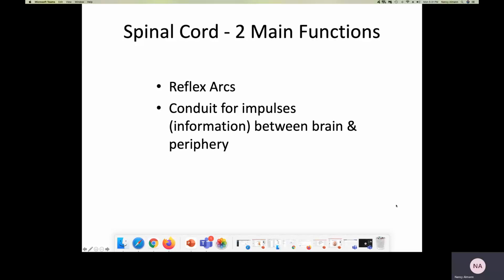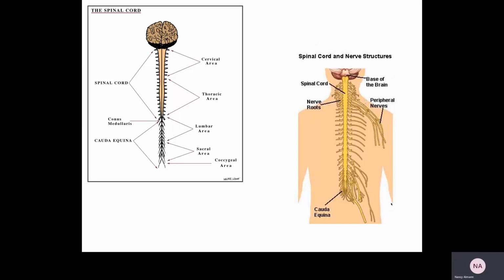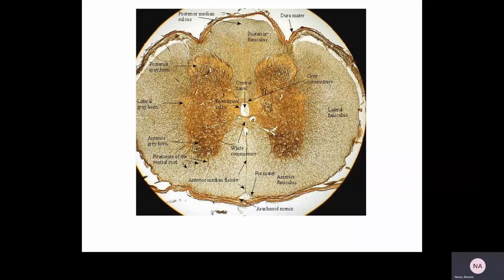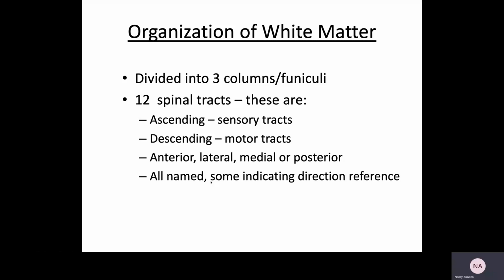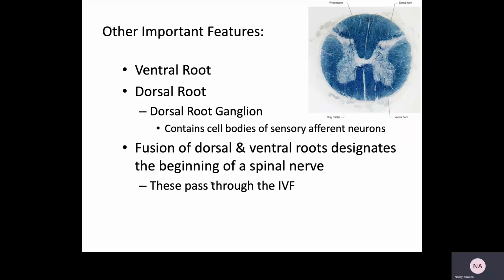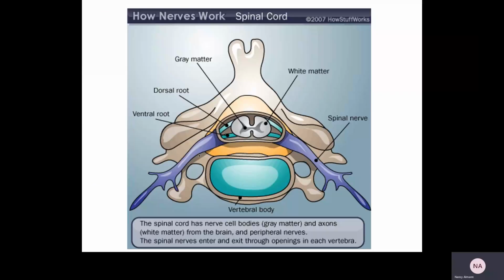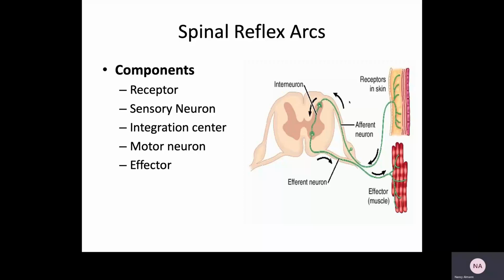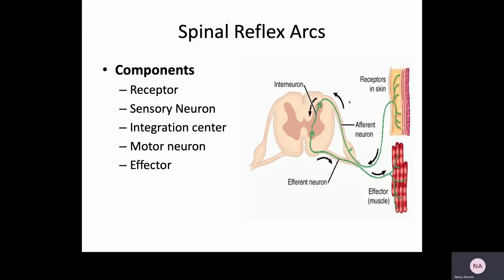BIOL 131 Nervous System Spinal Cord Lecture 1 Functions, Anatomy, Reflex Arc